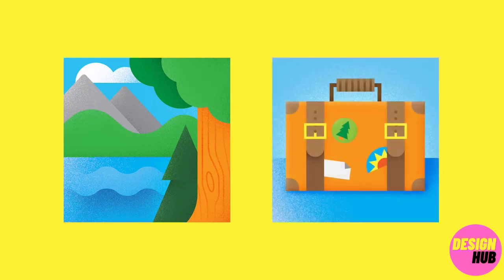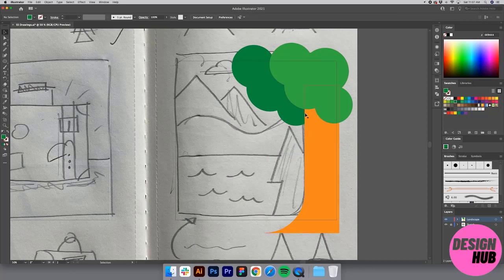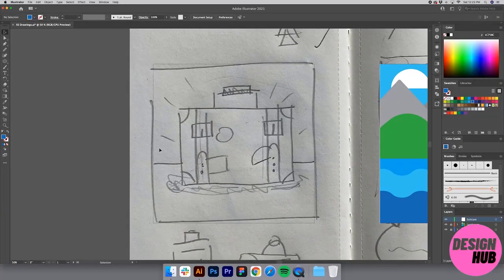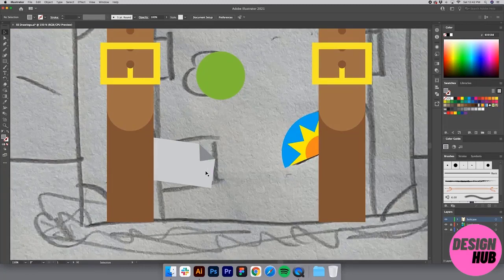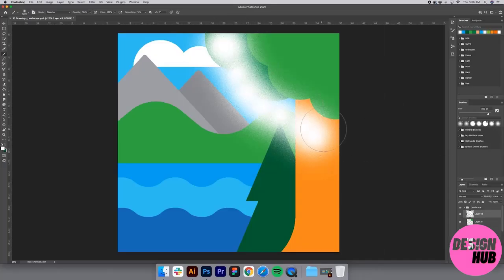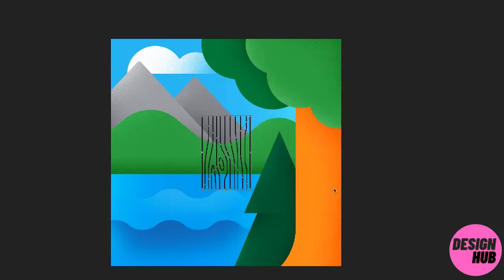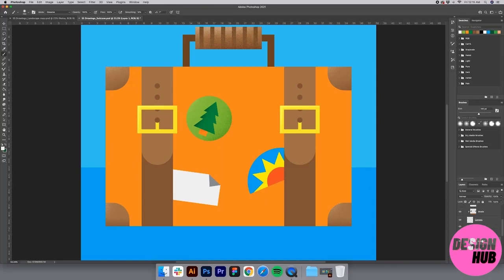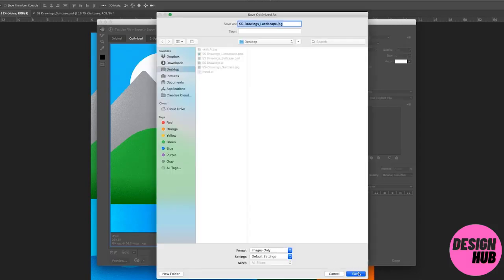How to Create Textured, Grainy Illustrations with Adobe Illustrator & Photoshop